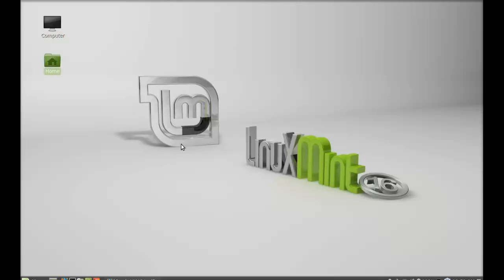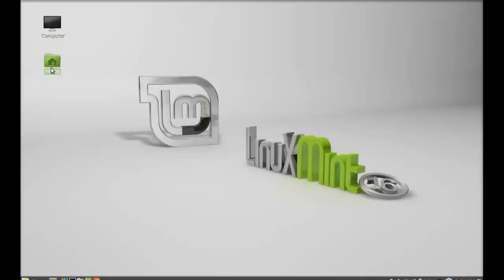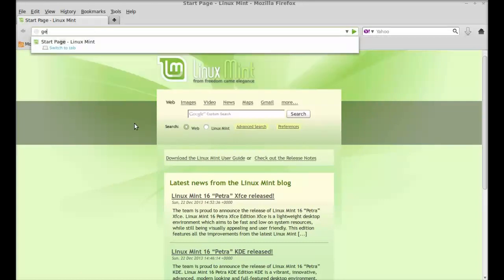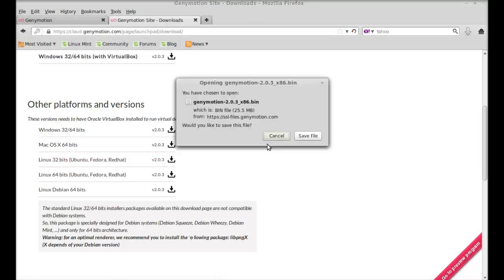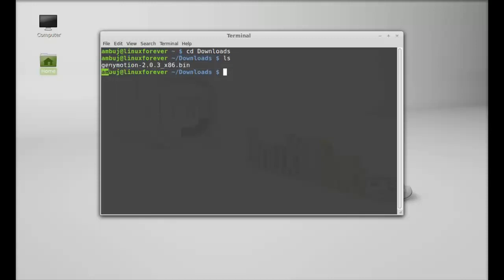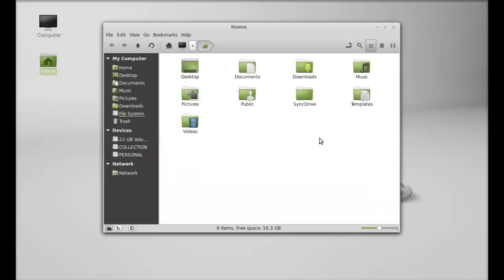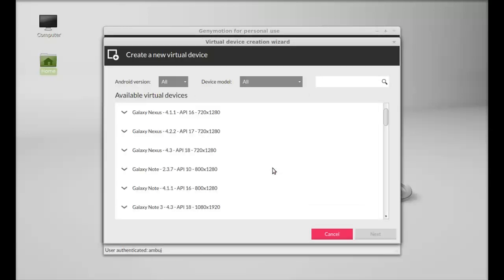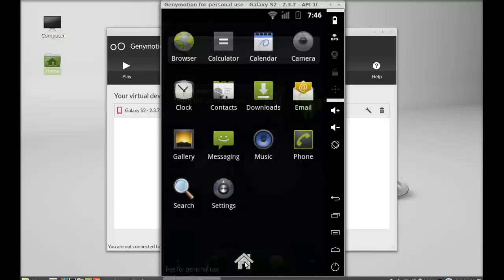Install Genymotion Android Emulator on Linux Mint (Ubuntu)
Note : Genymotion requires Virtualbox to run it's emulator. If you're already having virtualbox installed in your system then you can skip this step and Go to 2:30

Genymotion is a complete set of tools that provides a virtual environment for Android. It can be very useful for developers, testers, salesman or even gamers.